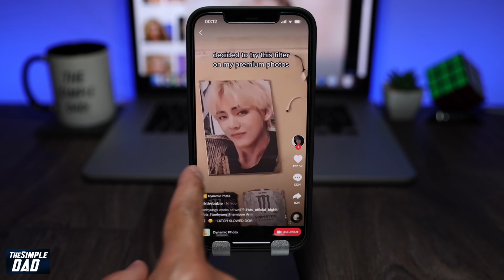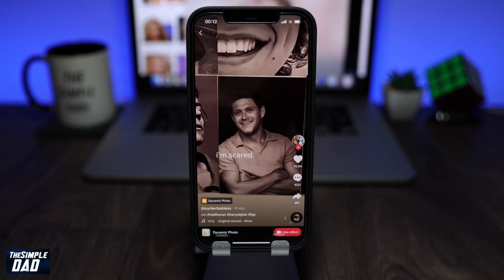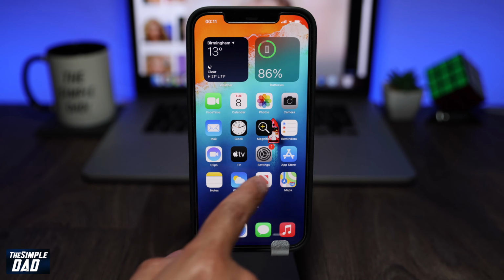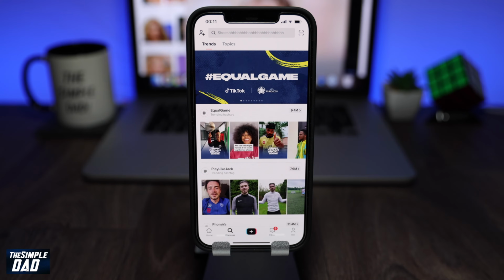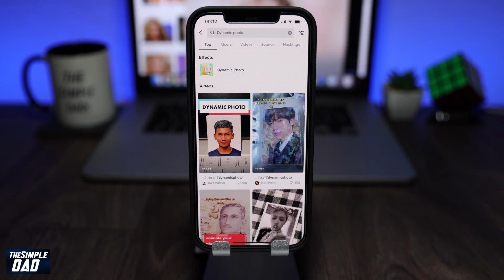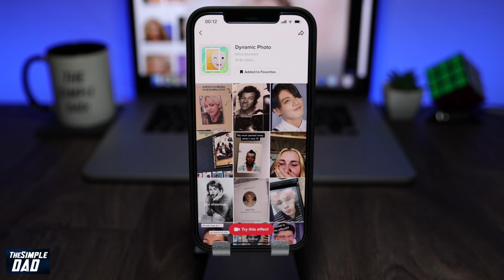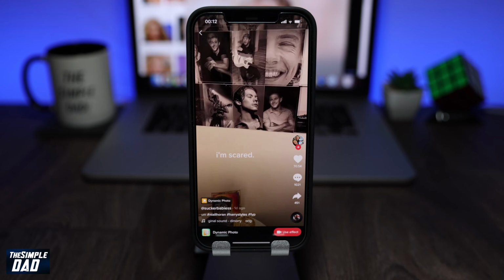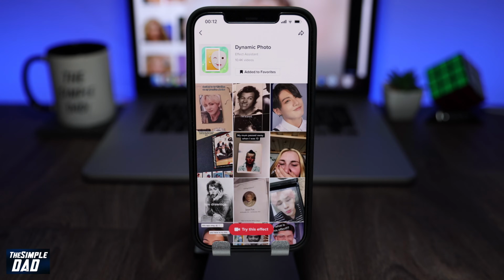How to Use the Dynamic Photo Effect to Bring Photos to Life on Tiktok